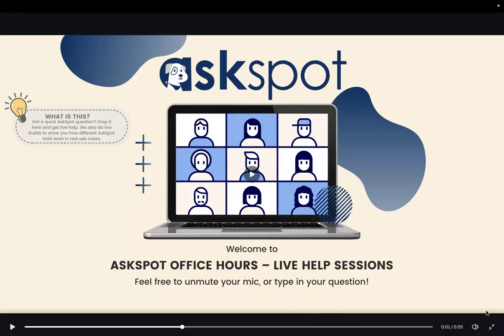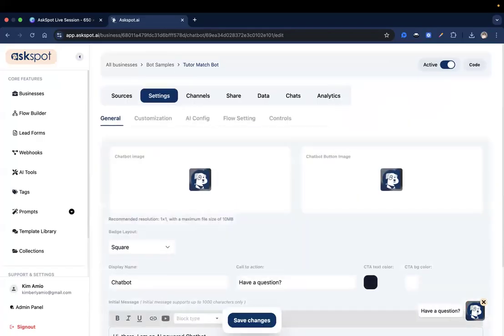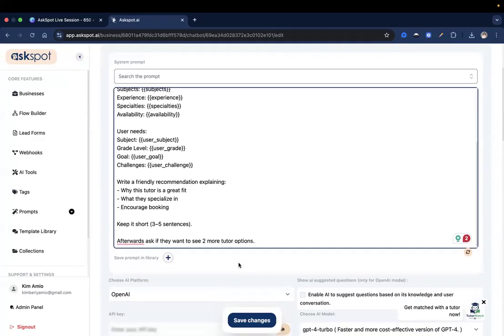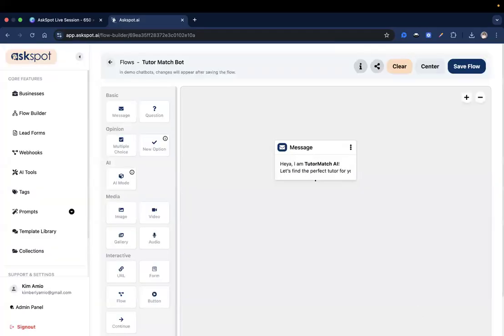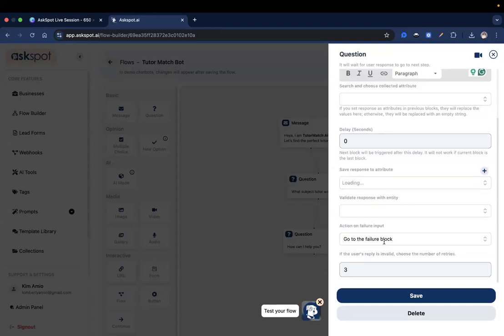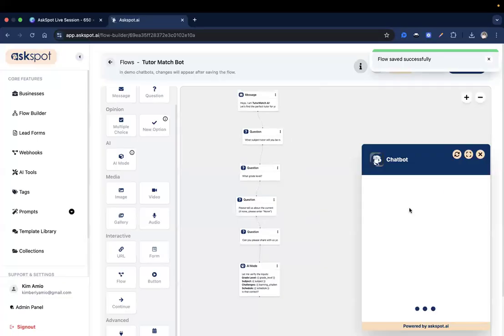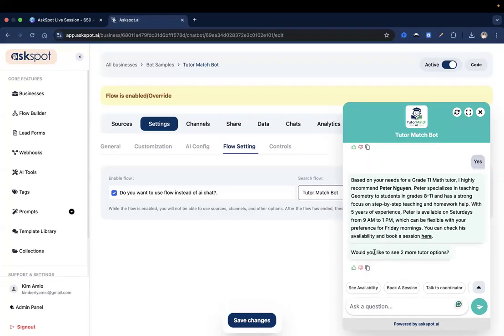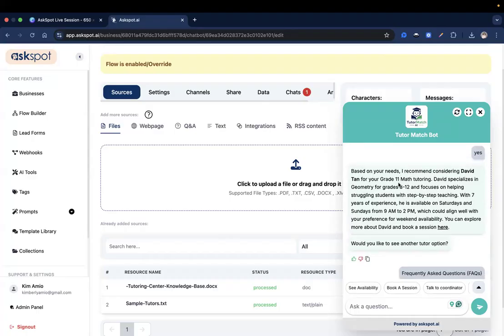Live Help Session: Tutoring Center “Match Me to a Tutor” Bot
A tutoring center’s biggest challenge is matching students with the right tutor quickly based on subject, level, and learning needs. In this build, we create a smart “Match Me to a Tutor” chatbot using Aspot that automates the entire intake and recommendation process.

You’ll learn how to structure a guided flow, collect student details, and use AI to recommend the best tutor along with booking options.

⏱️ Timestamps:
00:00 – Intro & tutoring matching problem
02:10 – How the chatbot flow works
04:06 – Setting up tutor roster + resources
07:32 – Building the guided question flow
12:49 – AI tutor matching + recommendation logic